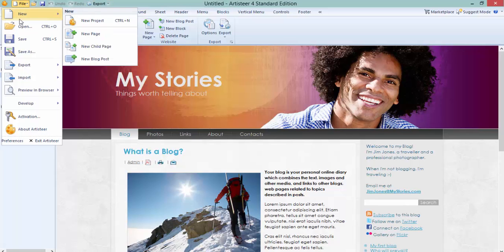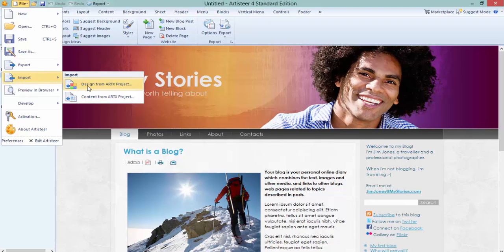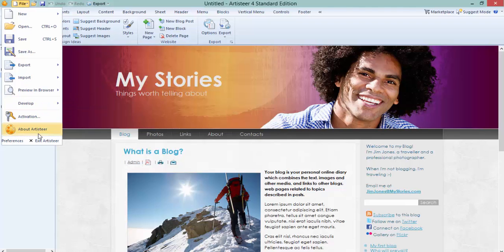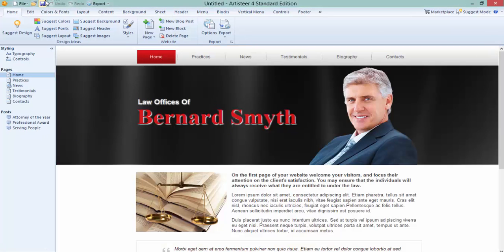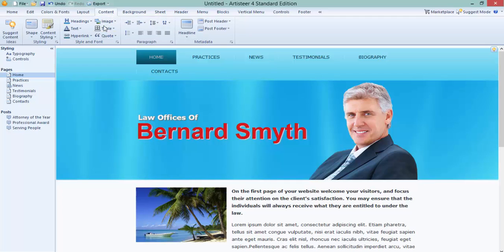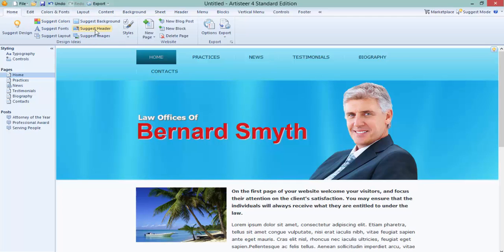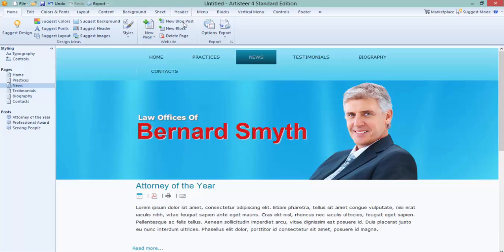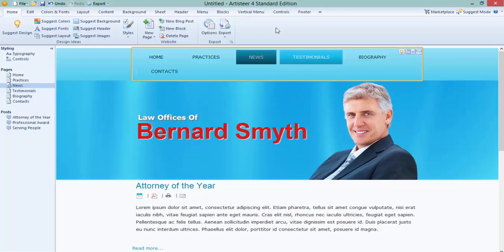Developing CMS Templates 2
In this tutorial i will talking about the home tab o the suggest desing tab